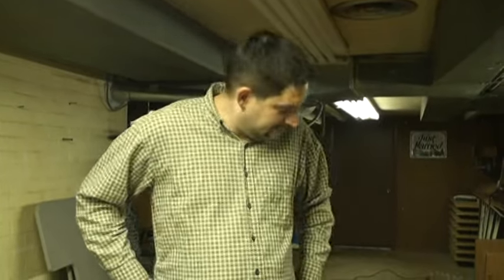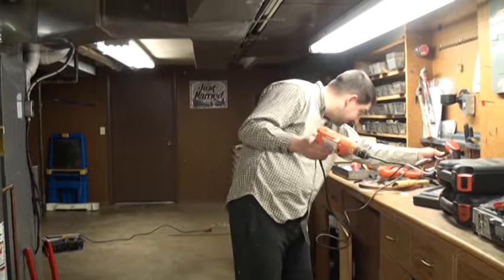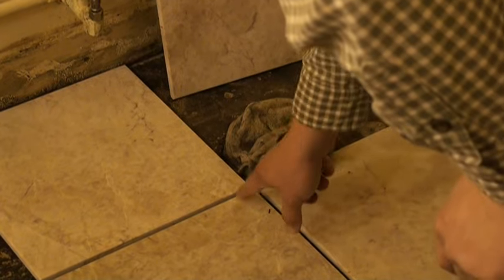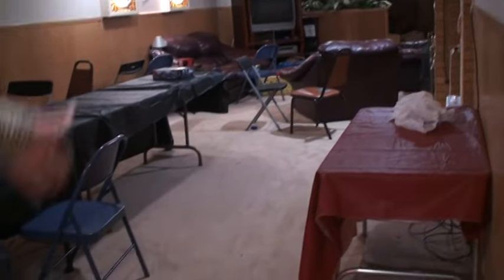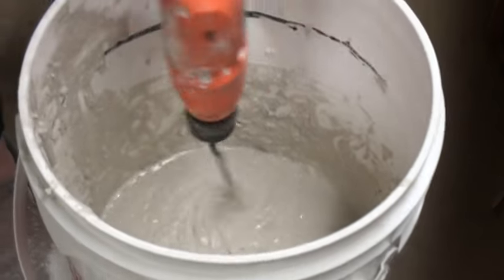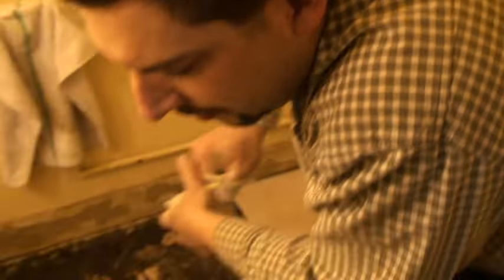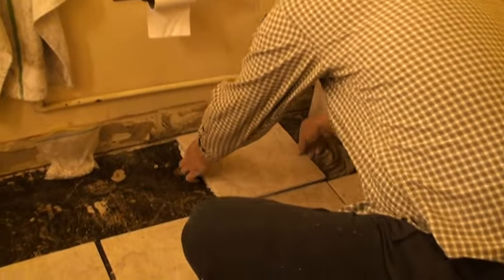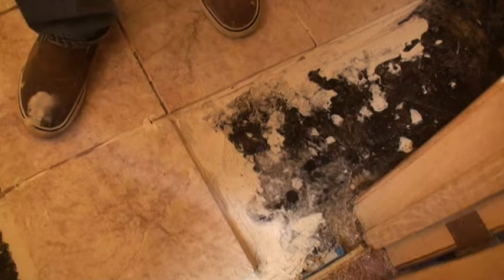How Not To Tile Your Bathroom - THE SEQUEL - 14.5 Years Later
Part II of How Not To Tile Your Bathroom